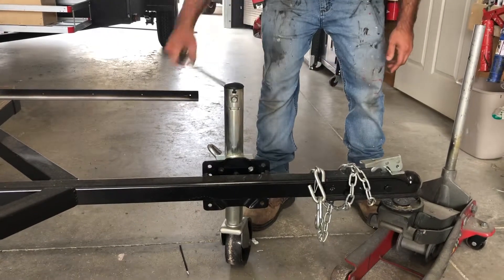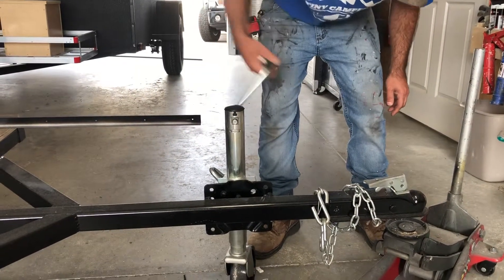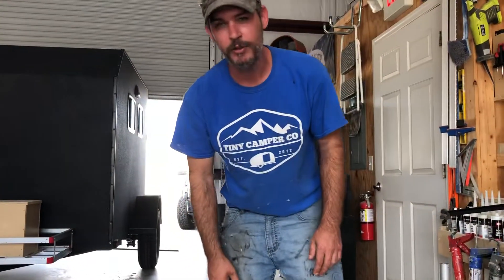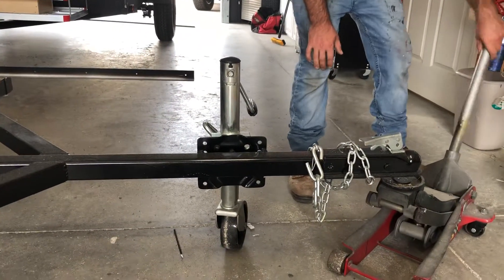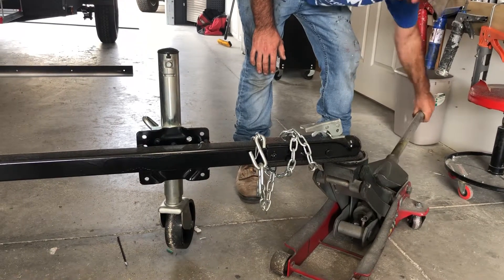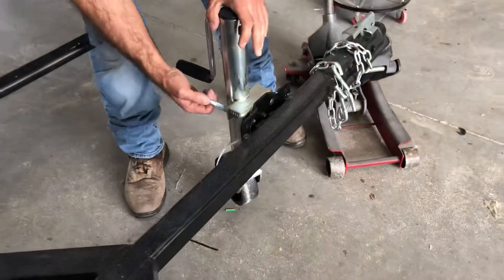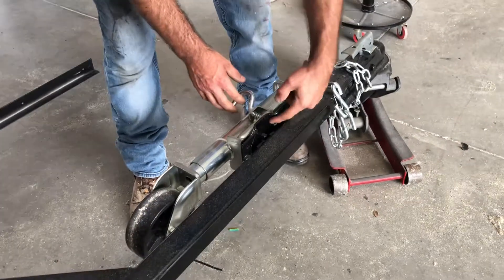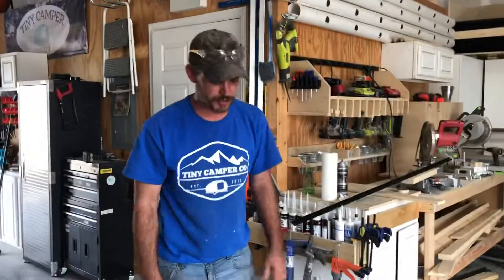How to work your front jack ? By Tiny Camper Company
Front jack instructions - Q and A’s